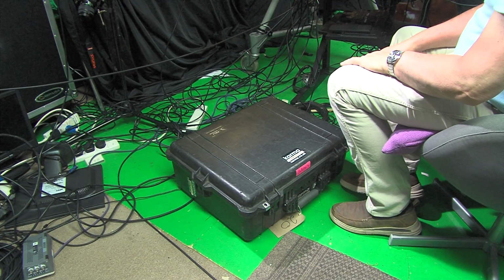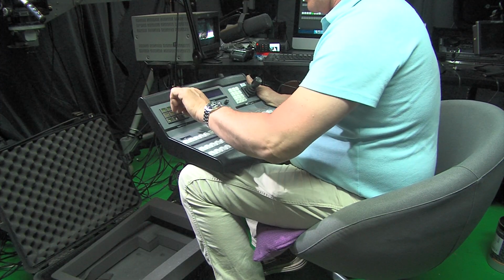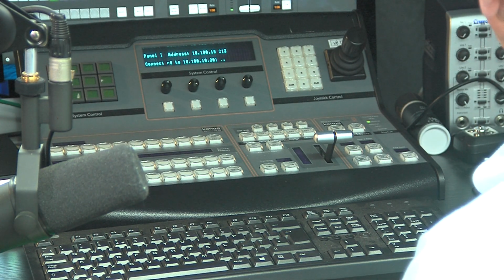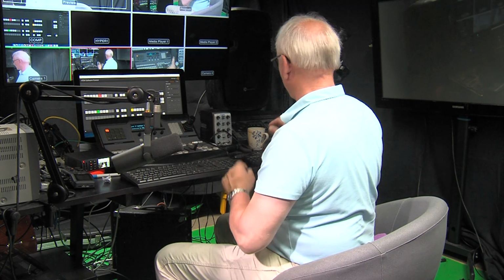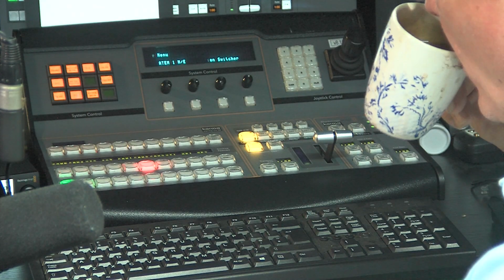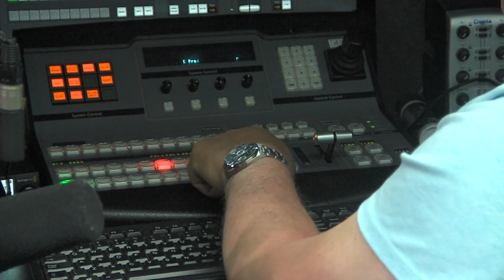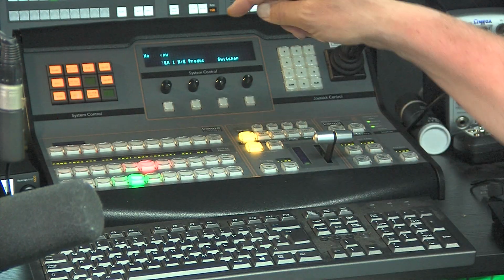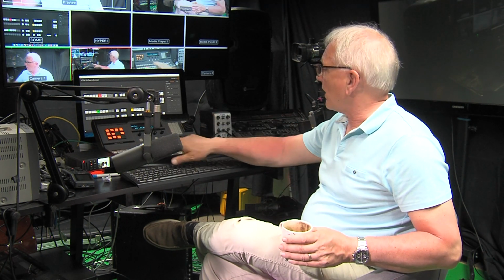Episode 77 - Buying from a Real Auction - my experience this week.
have you ever been tempted to buy from a real auction of broadcast or ex-studio gear? In episode 75 we discussed the pits and perils, but I've actually done exactly that, and you can see how it worked in this video and what I actually got.